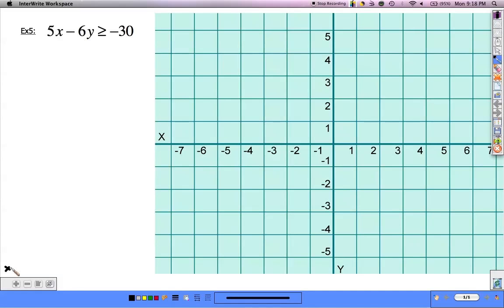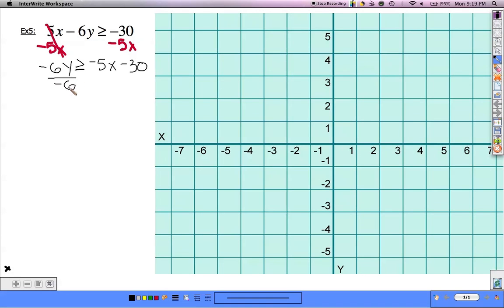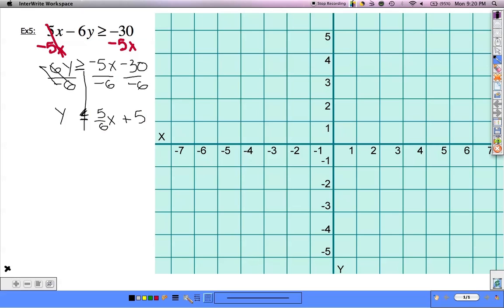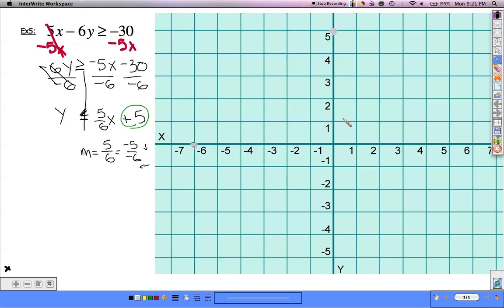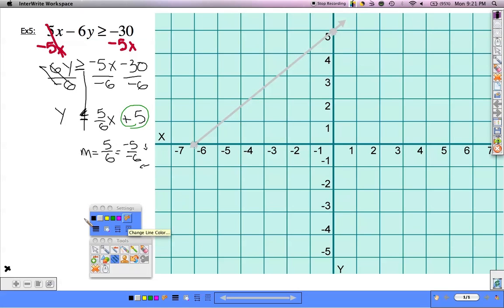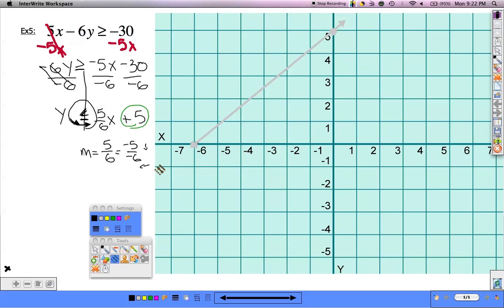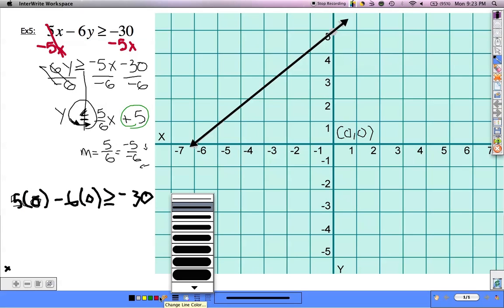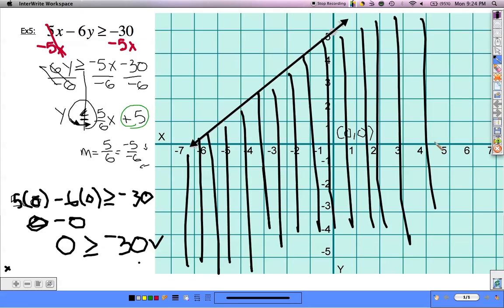linear inequalities ex 5